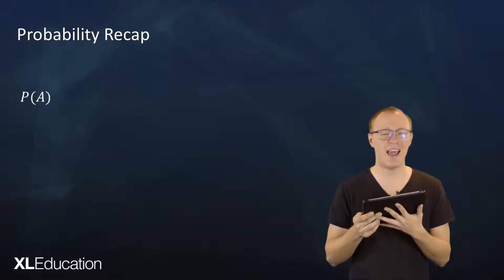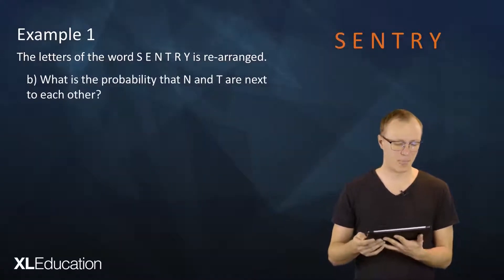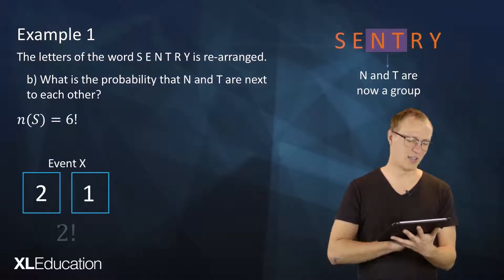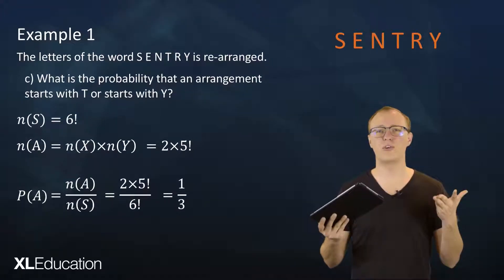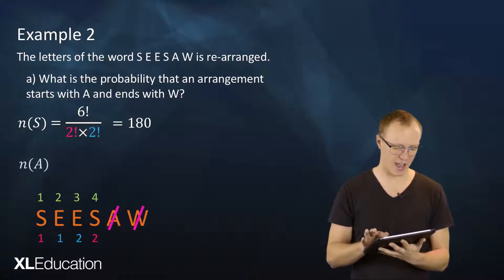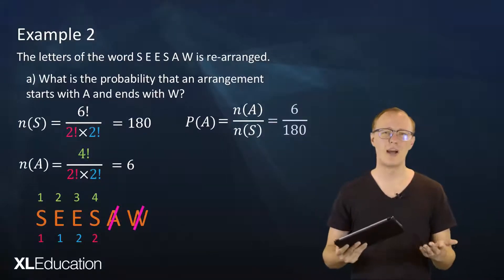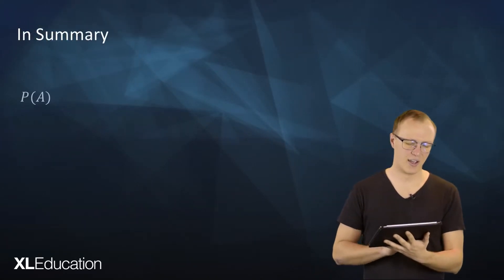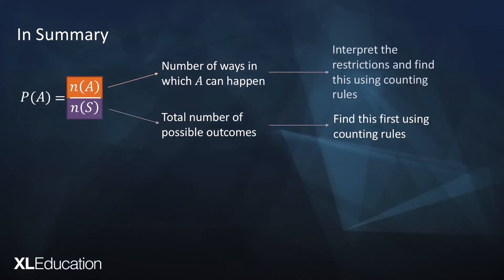Counting - Application to Probability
This video helps you bring all the Counting Principles concepts together and look at how to apply them.